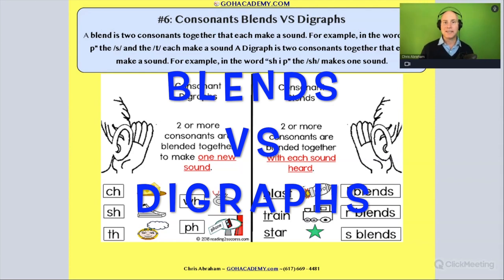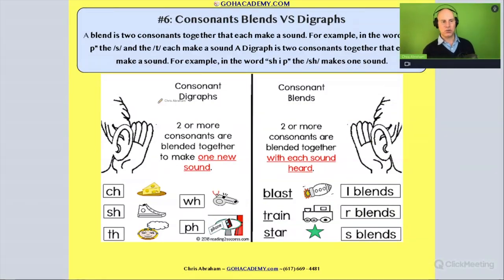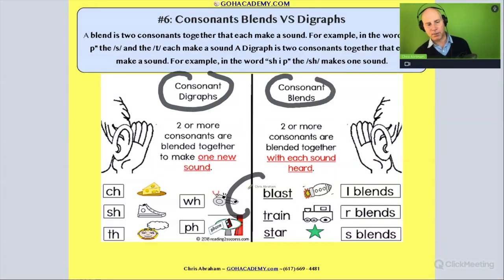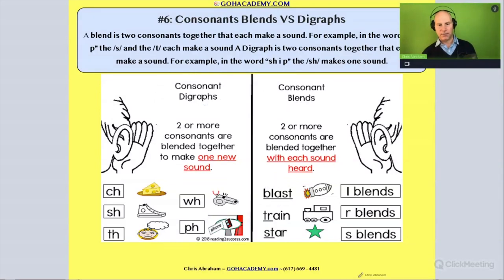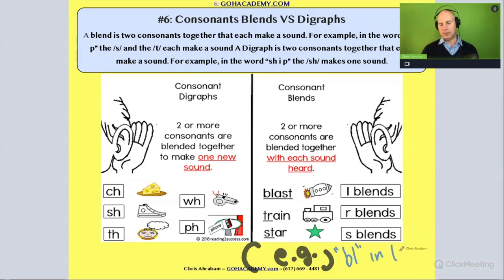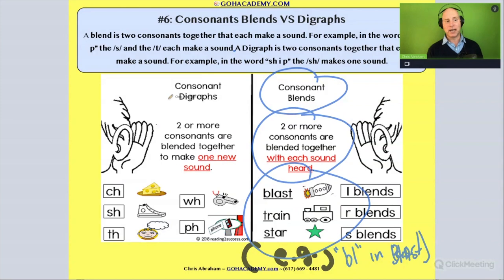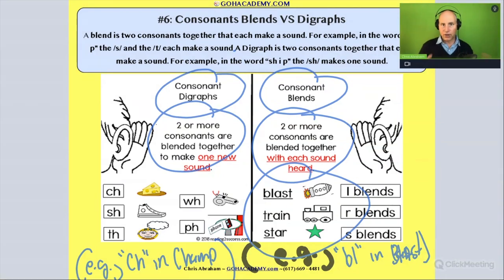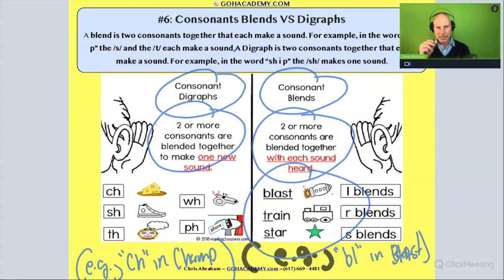FOUNDATIONS OF READING 190, 62, STR 293 WORKSHOP ~ PART 3.15 Blends & Digraphs 1 ~ GOHacademy.com